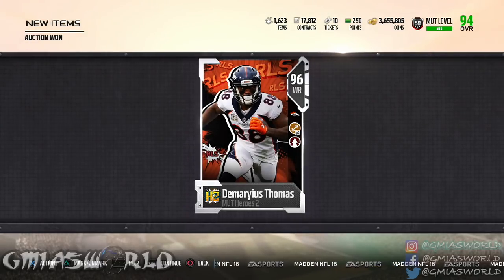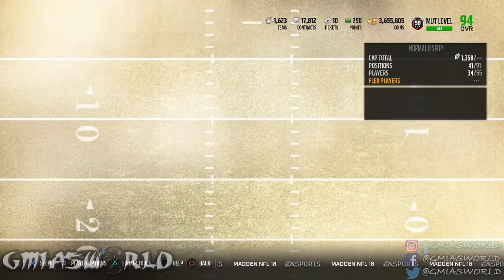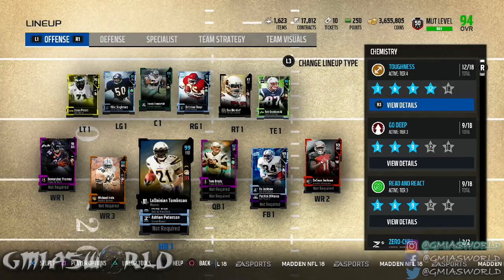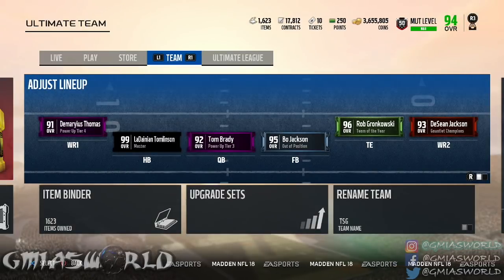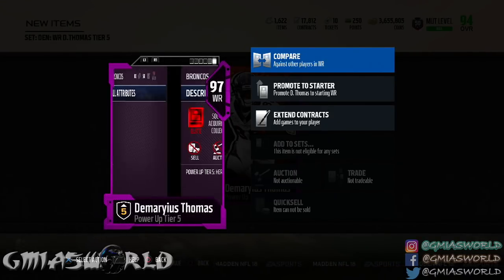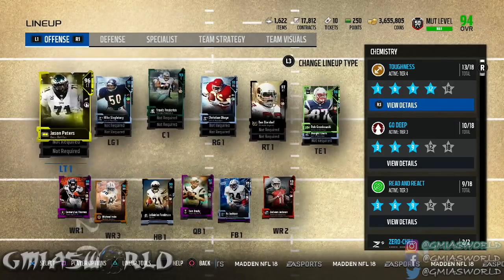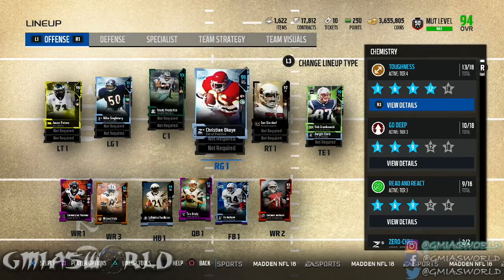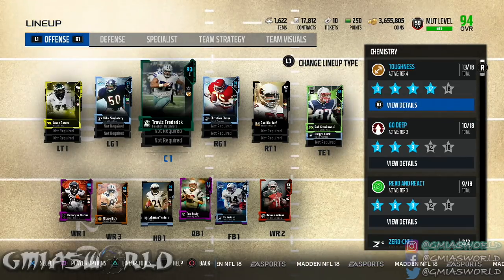MADDEN 18 PowerUp Decision - I Decided To PowerUP Demaryius Thomas, HERE'S why! Madden NFL 18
Madden 18 Powerups have been an issue with me all year because I believe EA is intentionally making us keep cards with no use with no ability to trade or auction. However, Demaryius Thomas was a card i already had powered up at the beginning of the year and I decided to powerup again because of the specific scheme I'm running right now!
For more Madden tips, MUT coins making methods, funny commentary, strategy, tutorials & more, be sure to click the link below and follow the channel.

Game: Madden NFL 18 PS4 Pro/XBOX One